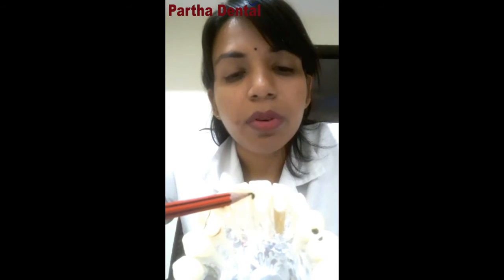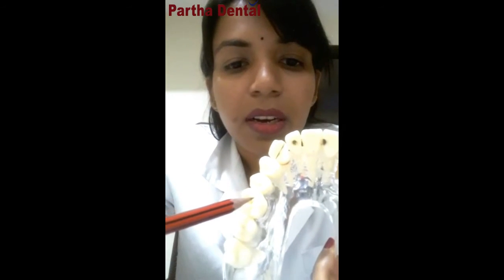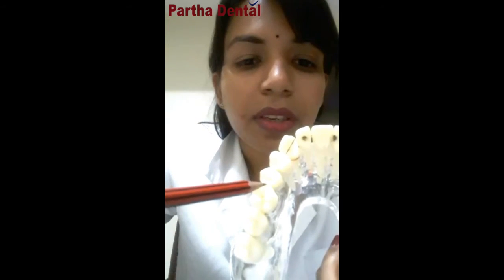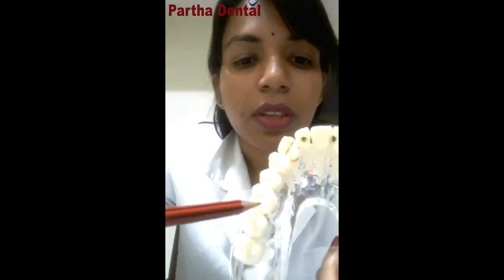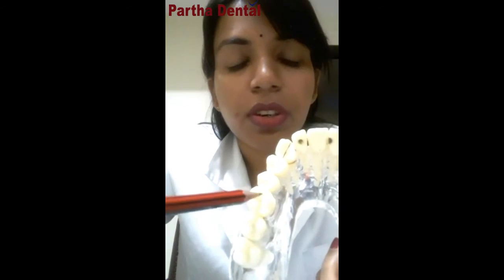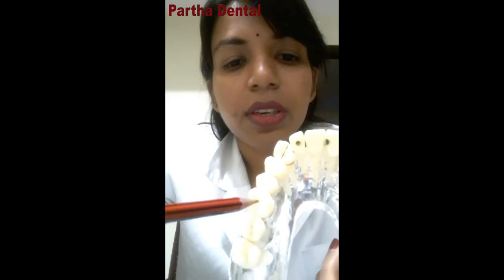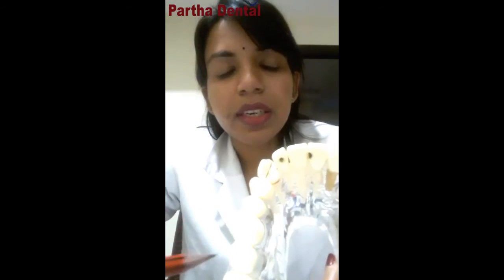Awareness video about dental Caries II Partha Dental II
Dental caries, which is likewise alluded to as tooth rot or depressions, is a standout amongst the most well-known and broad tireless infections today and is additionally a standout amongst the most preventable. When you eat certain nourishments, the microorganisms on your teeth separates them and produces acids that can genuinely harm the hard tissues of your tooth. The outcome is the arrangement of dental caries (pits).